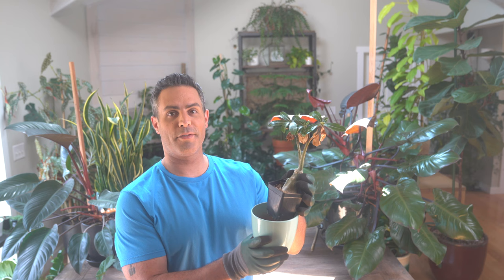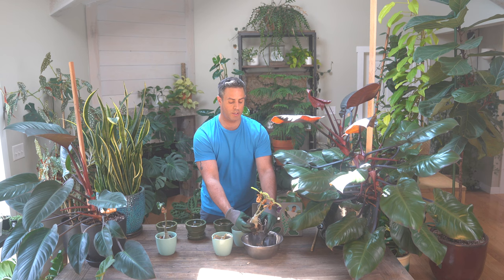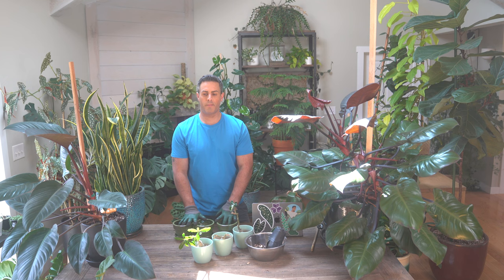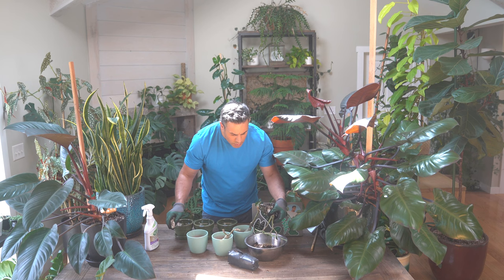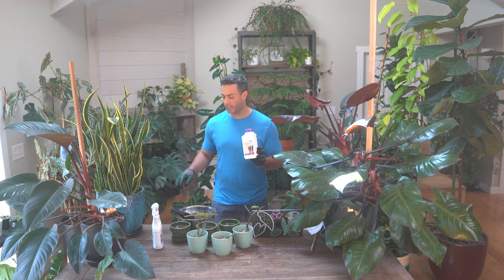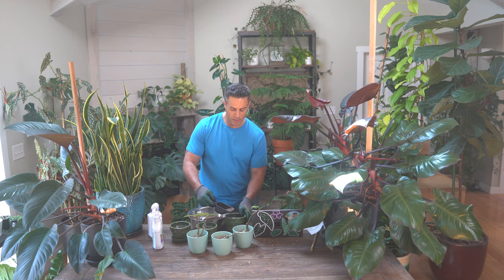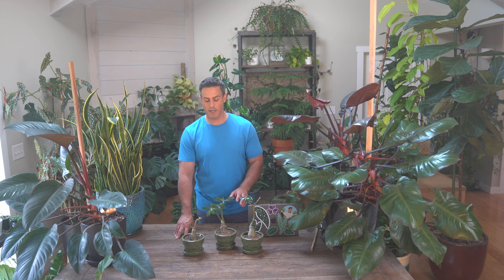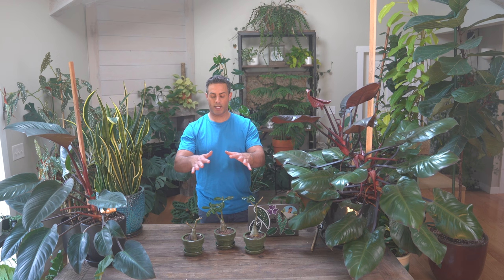5 Things You Ought To Know About Your Desert Roses (Adenium Obesum) Repot + Dealing w/ Mealy Bugs!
In this video, Tyler shares everything you need to know to care for your desert roses throughout the entire year.